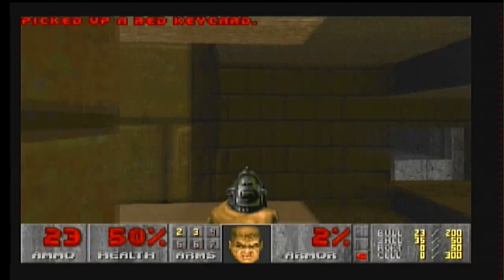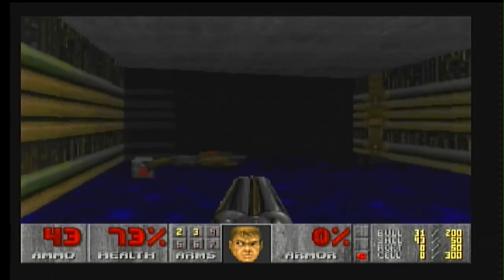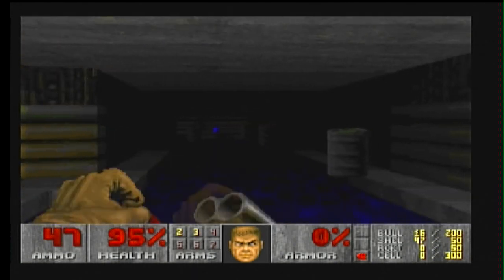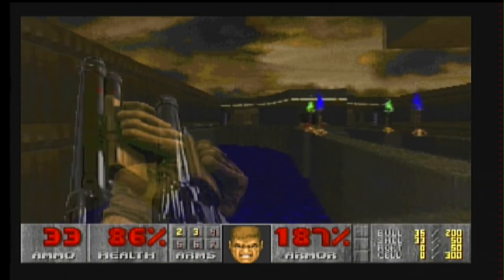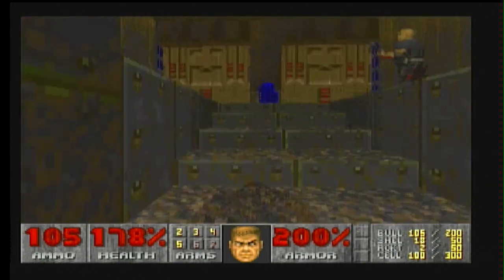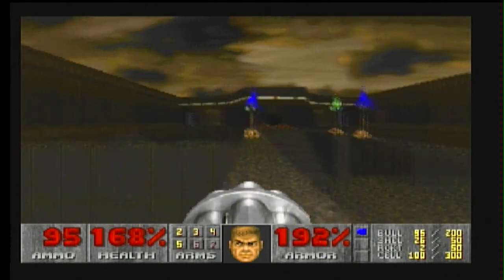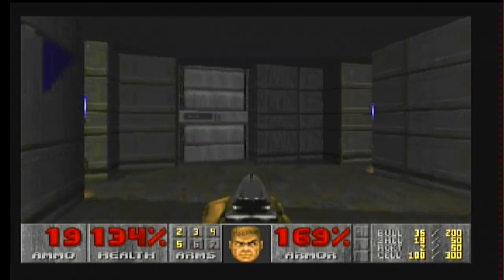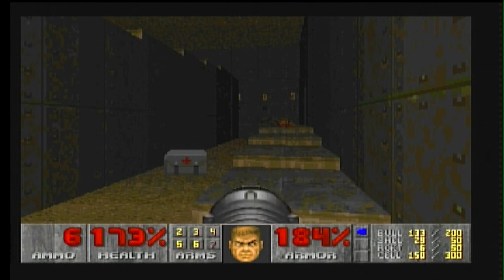Doom 2 Game Audio Analysis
101 Video games you must listen to before you die: One of the first truly huge FPS games Doom 2 had amazing level design and some very significant uses of audio. Doom 2 also had a funky musical score to accompany your decent into hell.